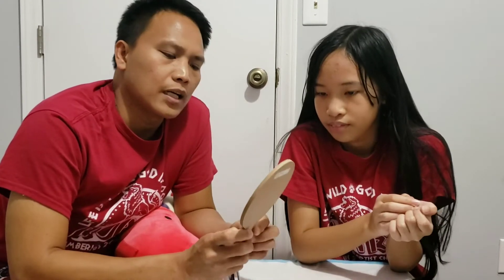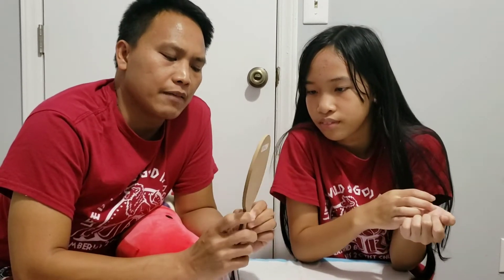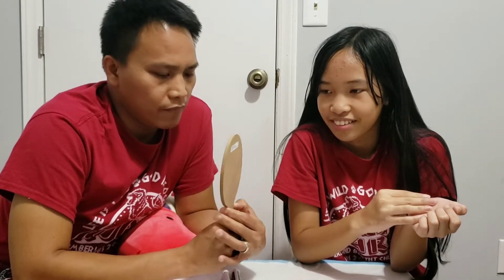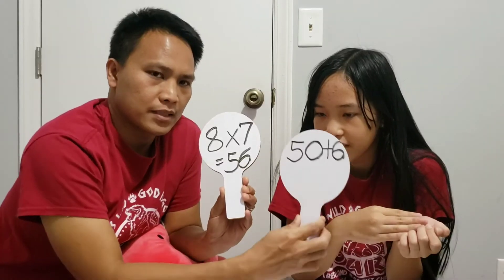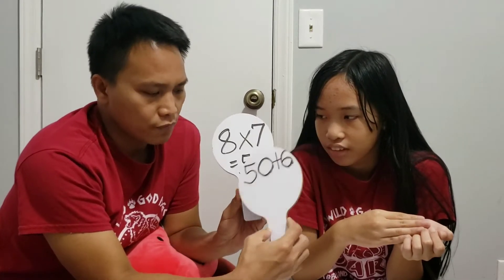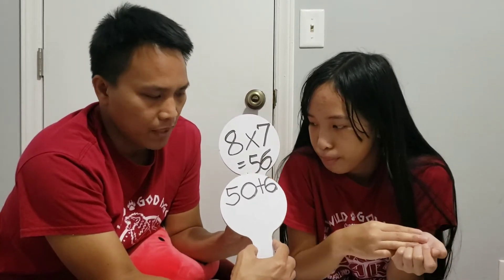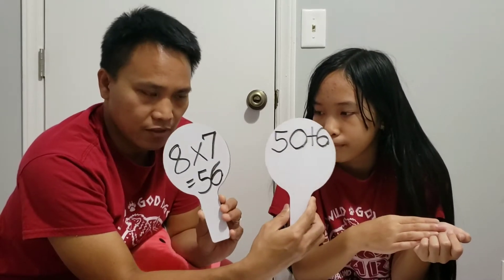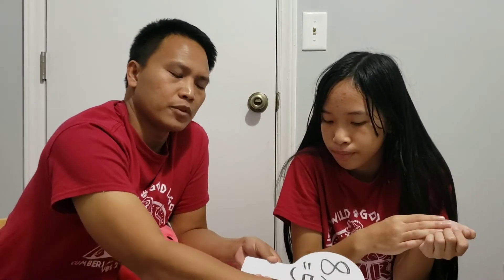Learn Multiplication Tables 6 to 10 Using Your Fingers| Payad 5 Math Tips